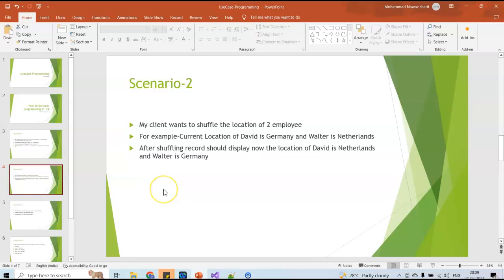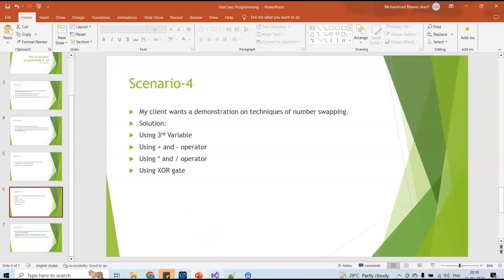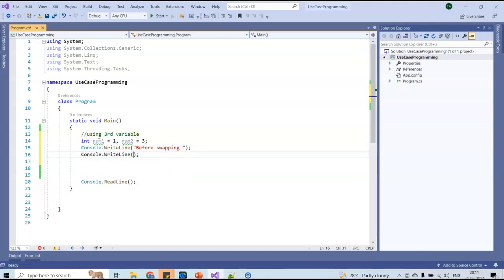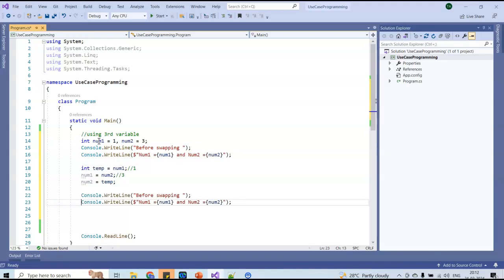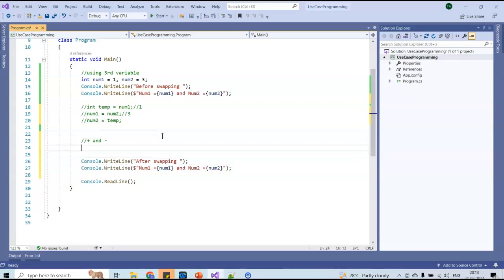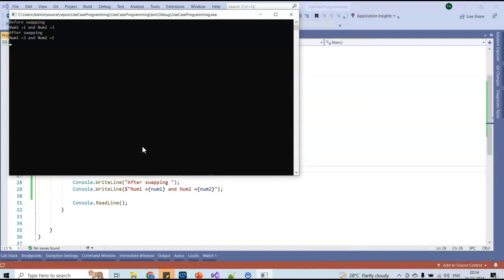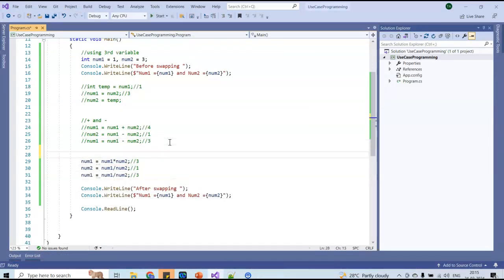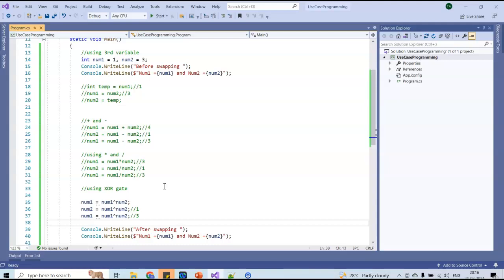how many ways to perform Swapping in C#